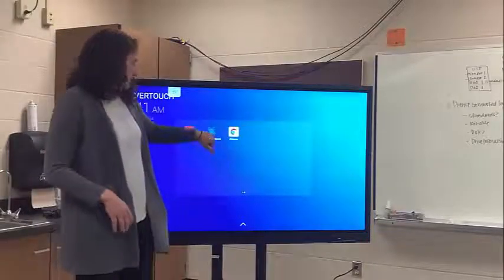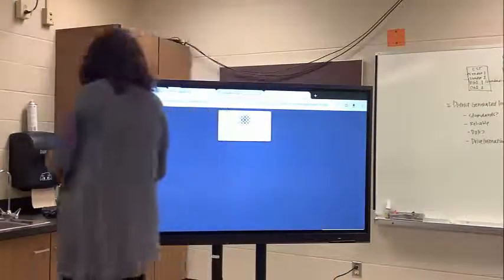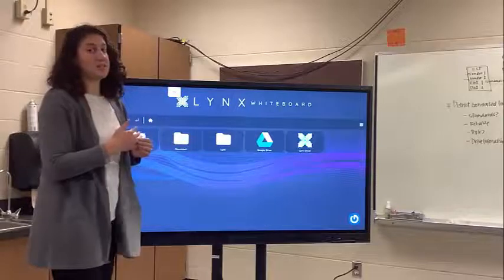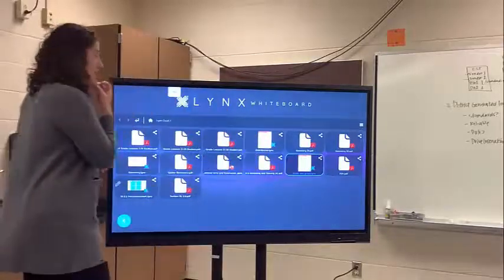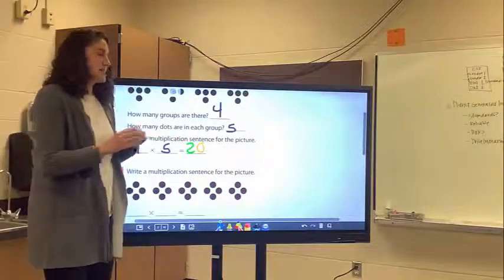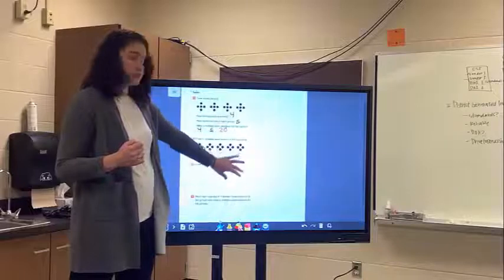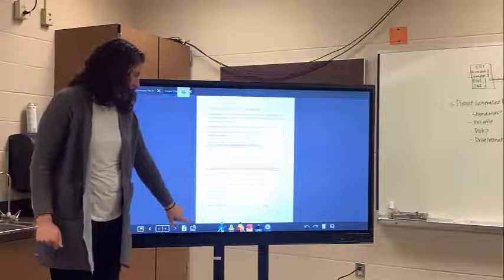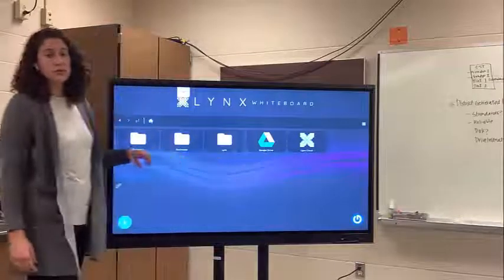Upload Files in Lynx Version 7.4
11/8/21 How to upload PDF, SMART Notebook, & Google Drive Files into Lynx.
See this video for help on accessing your Lynx Cloud Account on your PC:

Jump to a section:
0:00 Intro
0:30 Open Lynx App
0:40 Sign in to Lynx Account
1:30 Types of Files to Access
2:14 Open files from Lynx Cloud
2:55 Preview of PDF Uploaded
4:25 Open Doc from Google Drive
5:28 Open Slide from Google Drive